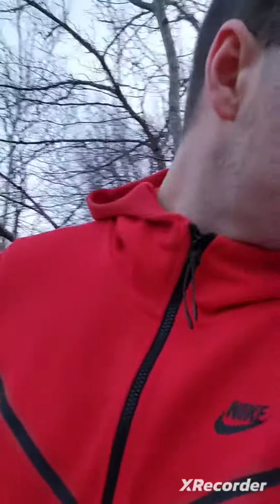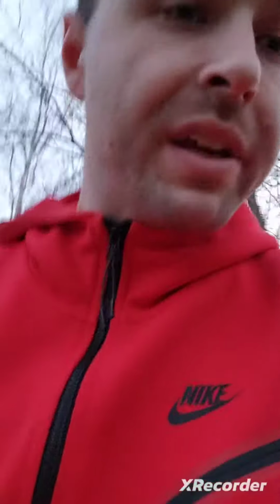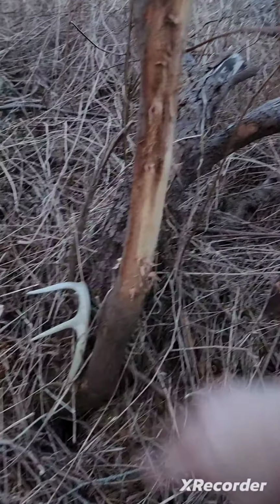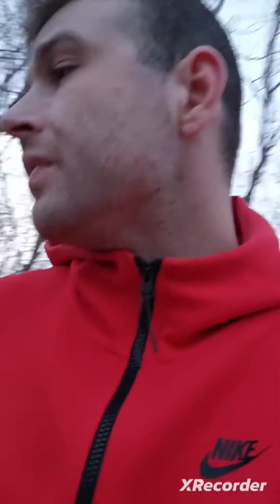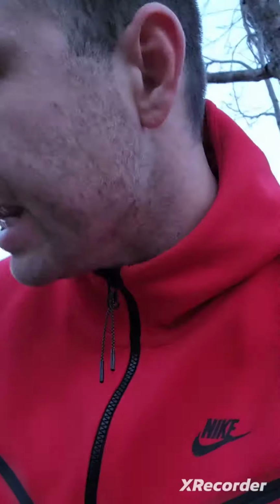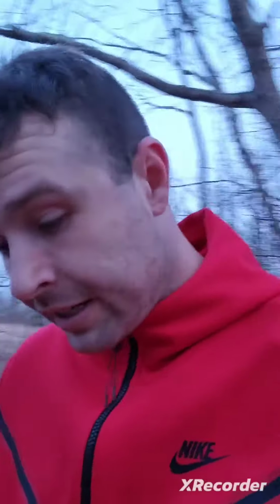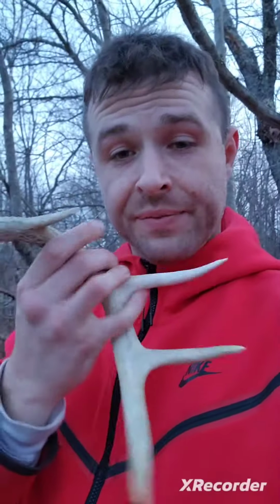Shed hunting Maine part 2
after checking out the area a few times I decided to check it out listen and watch to find out what happens!

took the picture at the end the last time I was chilling with a friend and you'll see how I found it funny and don't forget to like, share and subscribe